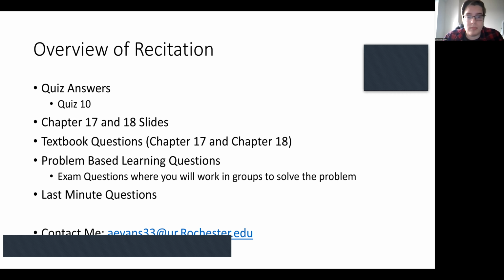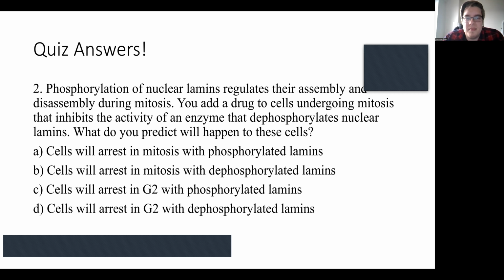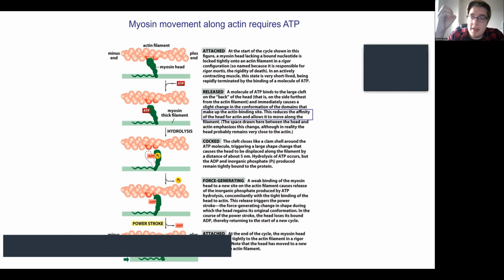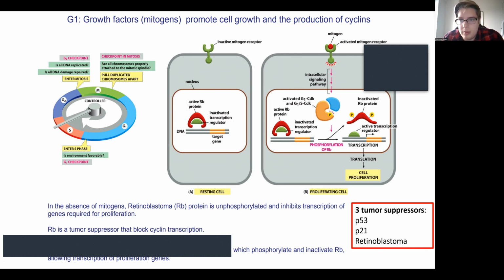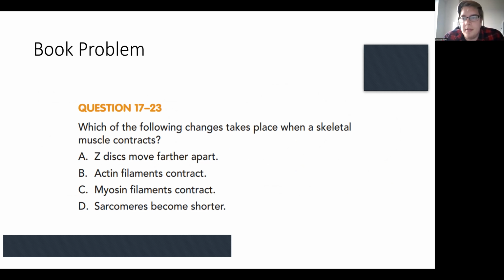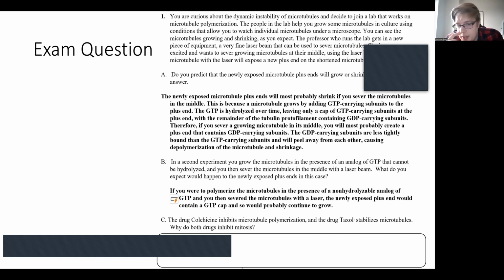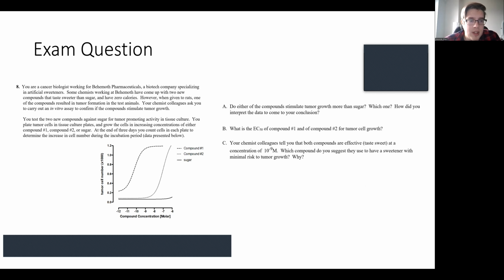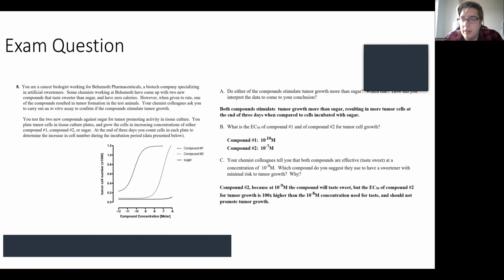Recitation 11 BME 211/411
A short presentation of important concepts on the Cytoskeleton (Ch 17) and the Cell Cycle (Ch 18) with 3 example exam questions.